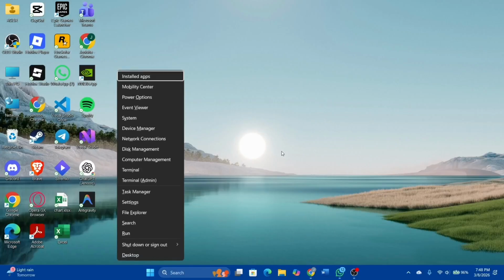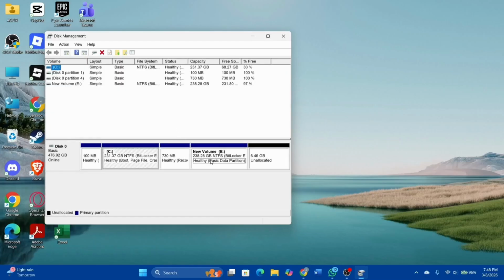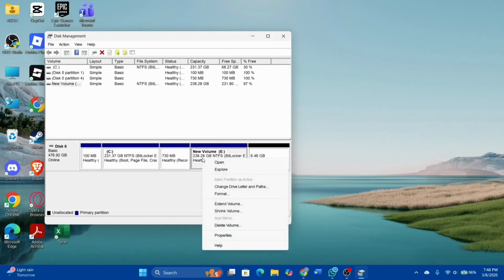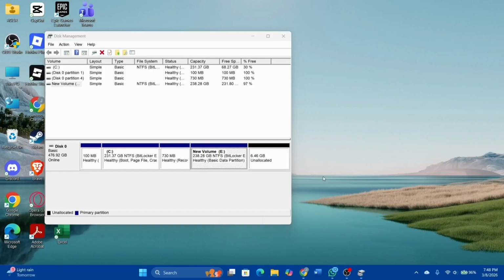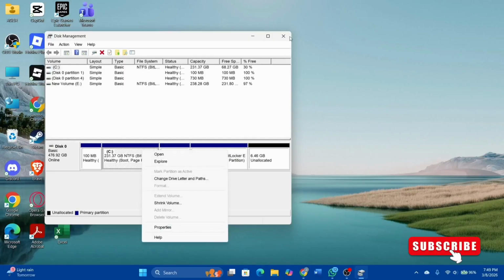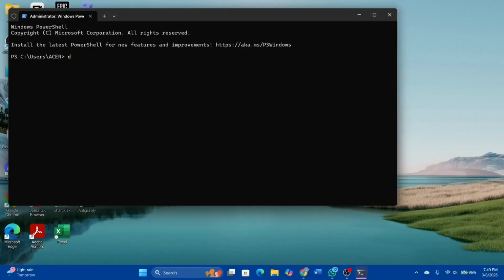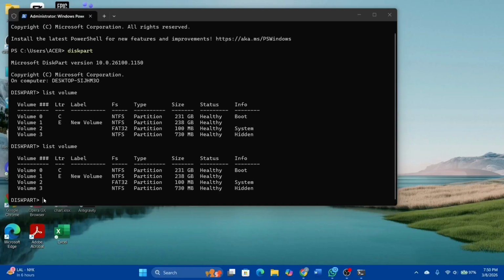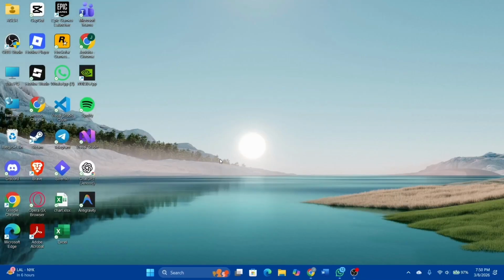How to Fix There is not Enough Space Available on the Disk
How to Fix There is Not Enough Space Available on the Disk (2026)! Want to fix the “There is not enough space available on the disk” error so you can save files and install programs without issues? This video will guide you through the steps on how to fix this disk space error quickly and easily. Whether you're asking, "Why is there not enough space on my disk?" or need help resolving storage problems, this tutorial has you covered. Learn the steps to free up space and get your disk working properly again. Watch now to see how you can fix the “not enough space available on the disk” error today!

Timestamps:
00:00 How to Fix There is Not Enough Space Available on the Disk
00:10 Why Is There Not Enough Space Available on My Disk?